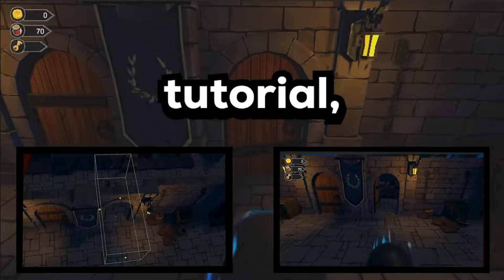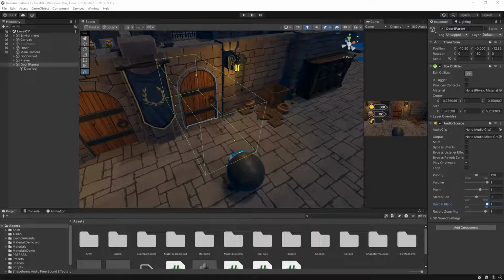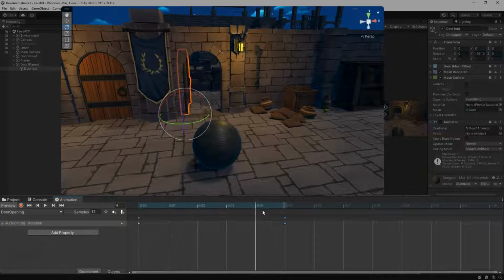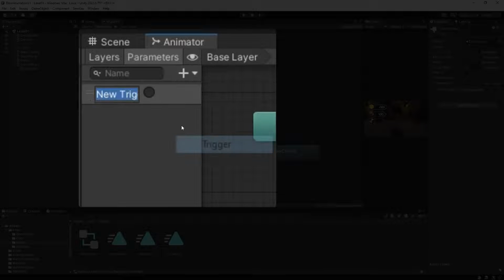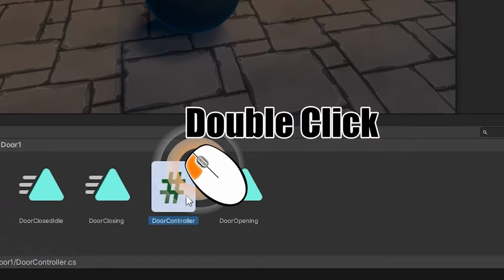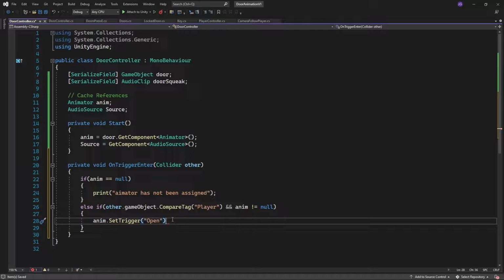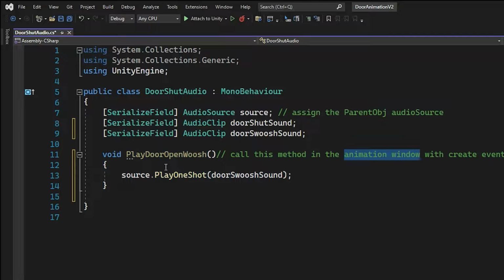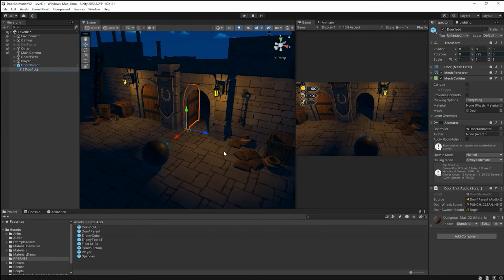Player-triggered Unity door animation, and how to do it (Unity 2024)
In this Unity C# tutorial I show you how to animate a door, interact with it to open & close with animations using a basic trigger script. I show you how to set the pivot, create the animation, write the scripts with audio and then implement a fully open/close door feature saving a prefab so you can duplicate the door anywhere needed in your game!

Time Stamps